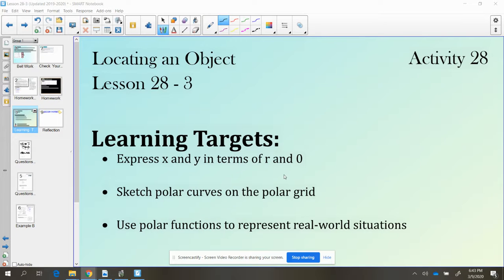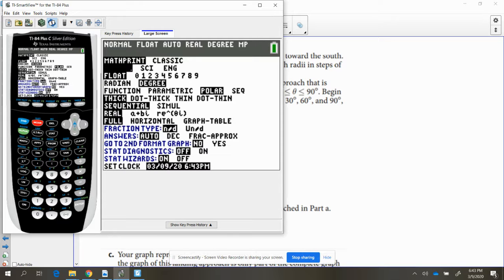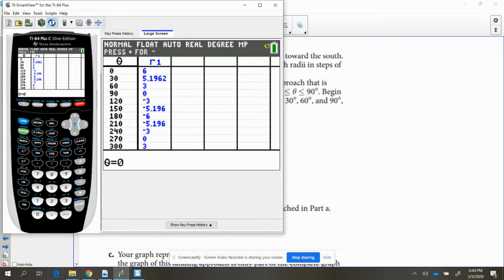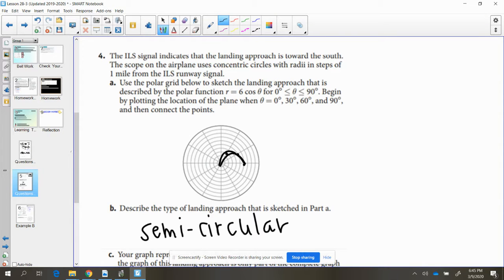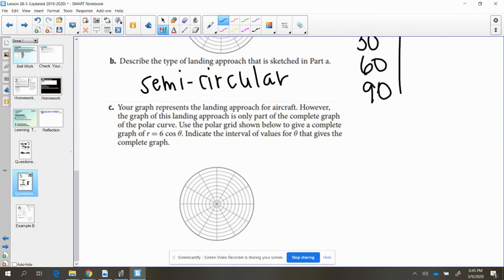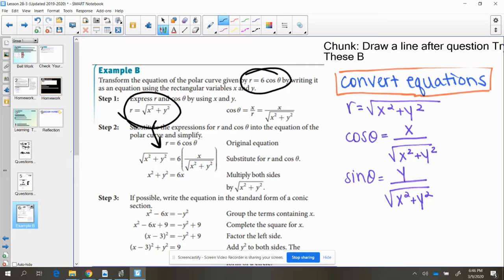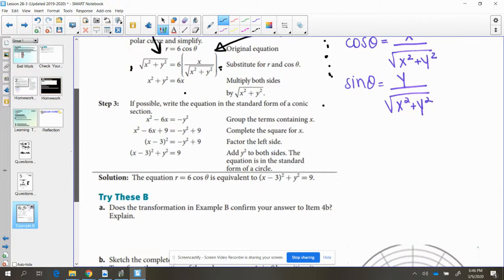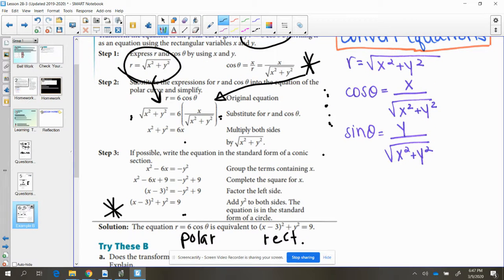Sketching Polar Graph Using Calculator Table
HPC Lesson 28.3 Part 2 - Sketching Polar Graph Using Calculator Table